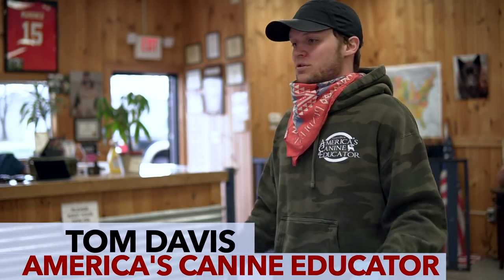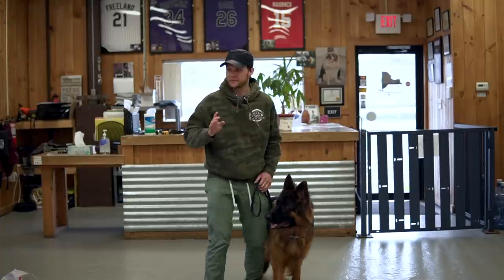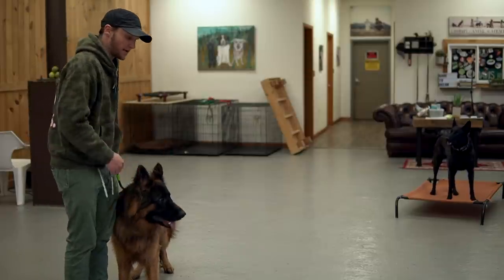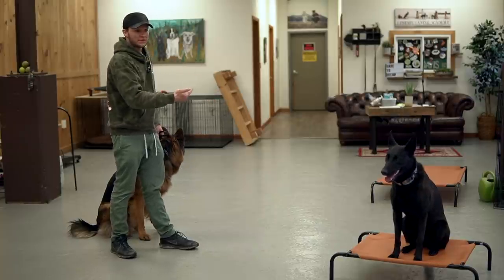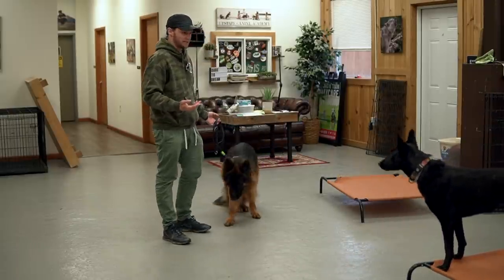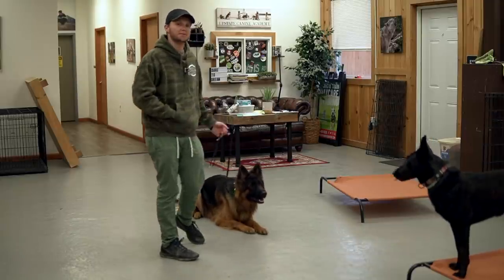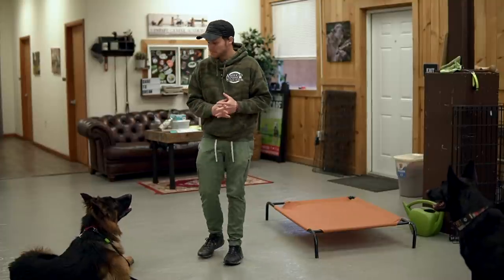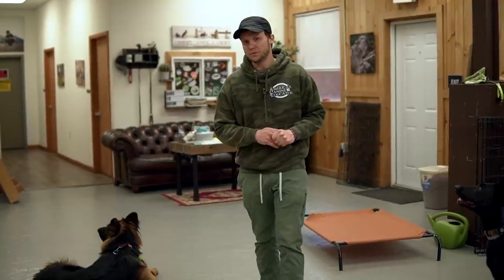AGGRESSIVE GERMAN SHEPHERD TRIED TO ATTACK MY DOG!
In this session aggressive german shepherd tries to attack my dog, professional dog trainer Tom Davis goes over the entire aggressive dog training tutorial. The big picture here is this german shepherd is a sweetheart with little to no control on the leash. Tom goes over the big difference between leash reactivity and leash aggression.